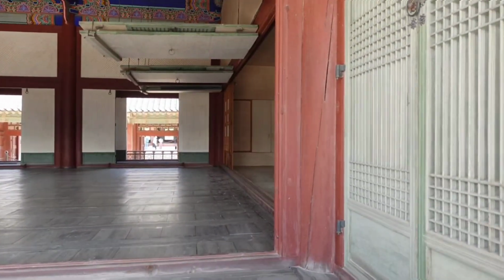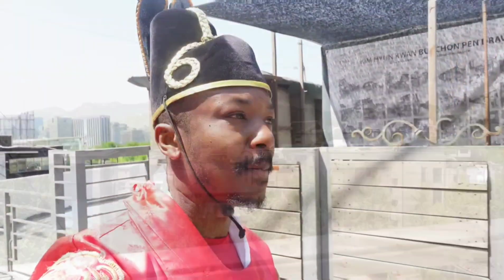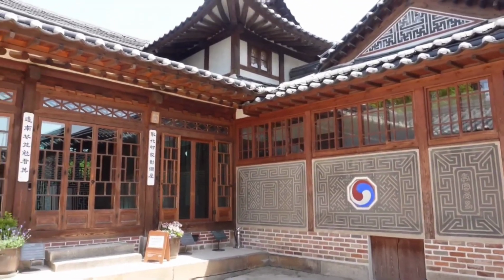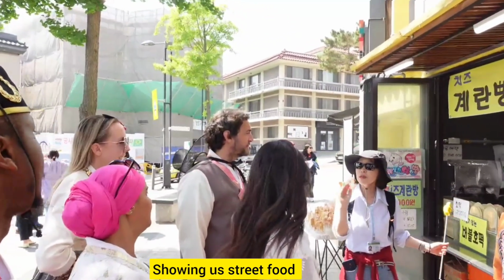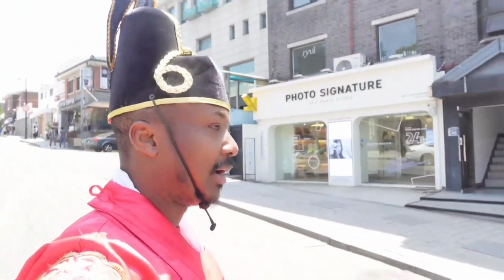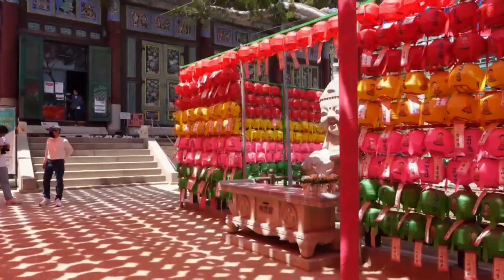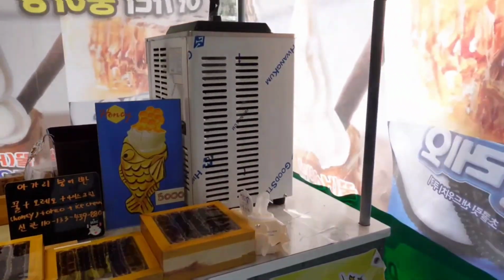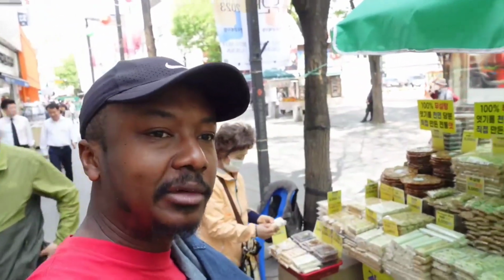Walking in South Korea 🇰🇷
This is a video of our walking tour of Seoul, South Korea .